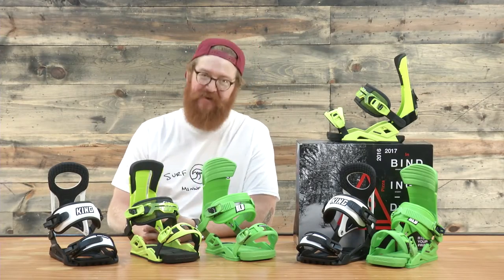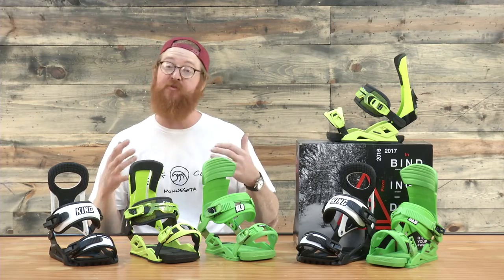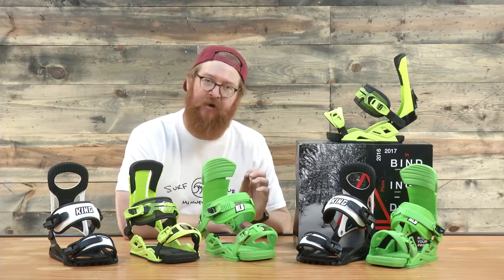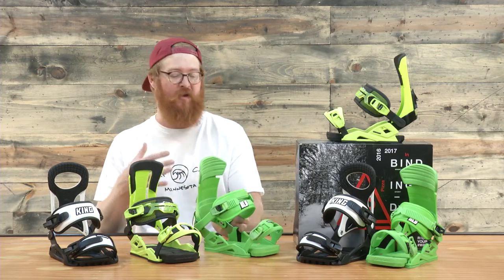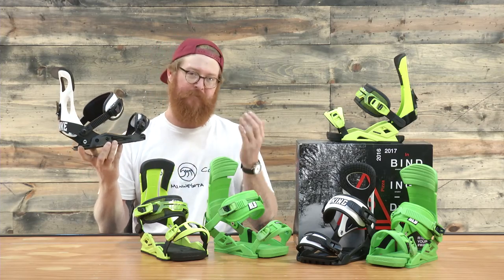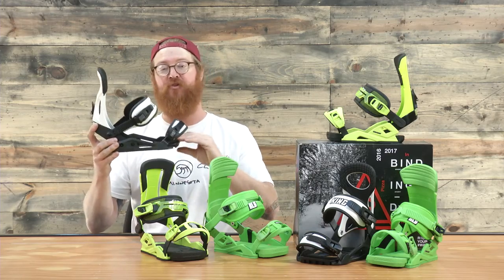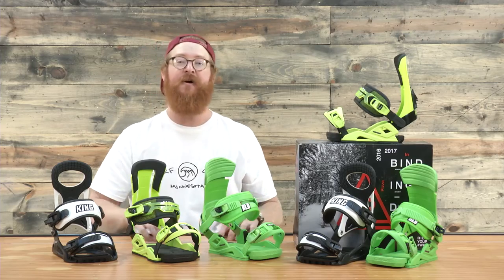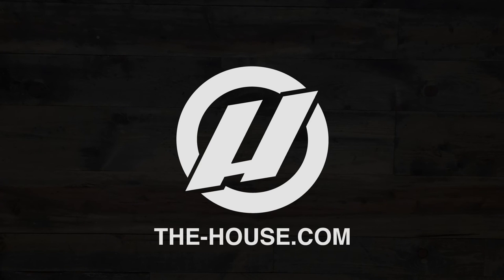2017 Drake Binding Overview - The-House.com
Drake is back, and Guf is excited to see what is new for 2017.